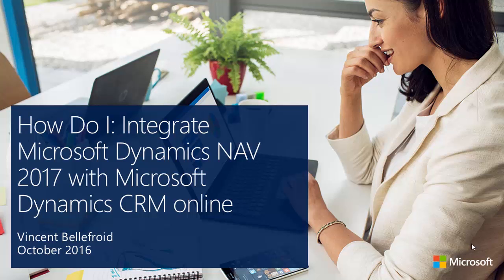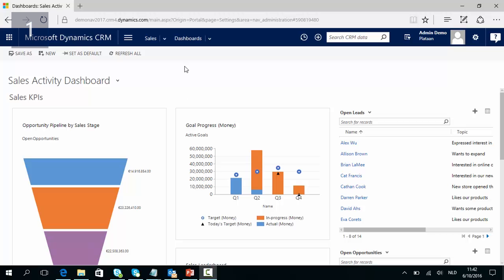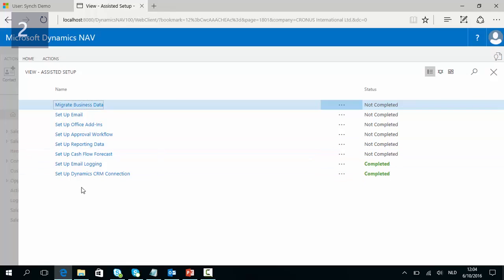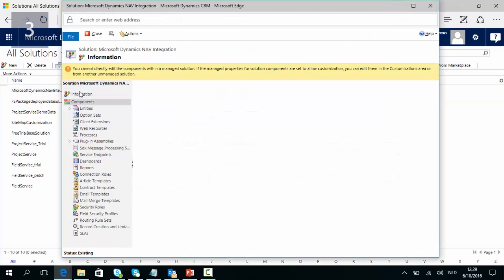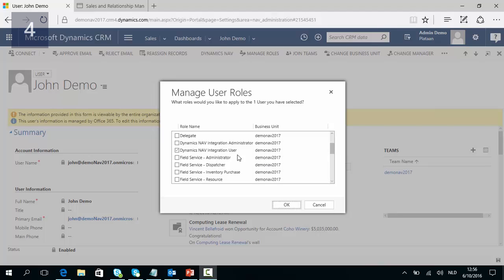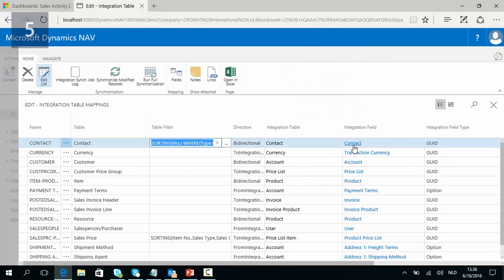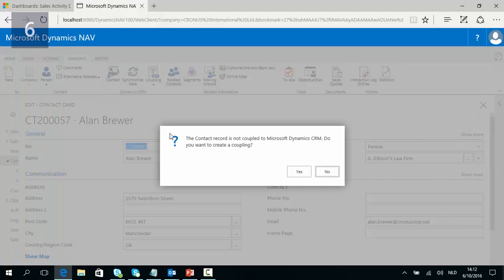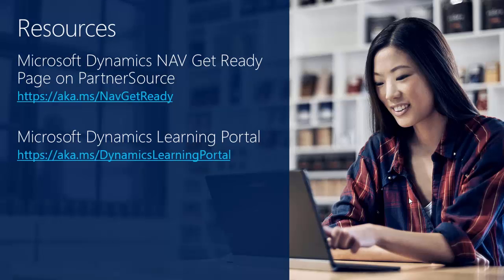How Do I: integrate Microsoft Dynamics NAV 2017 with Microsoft Dynamics CRM online?